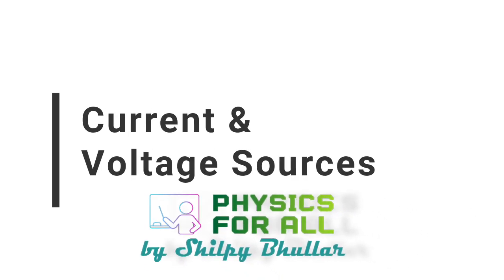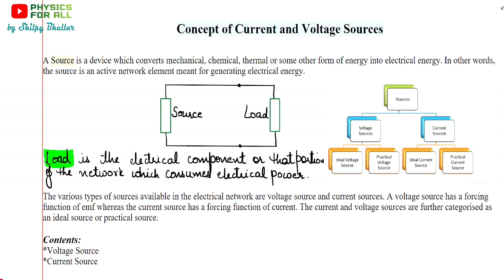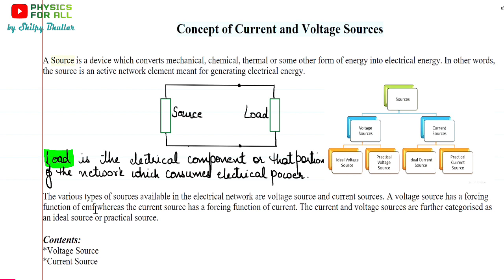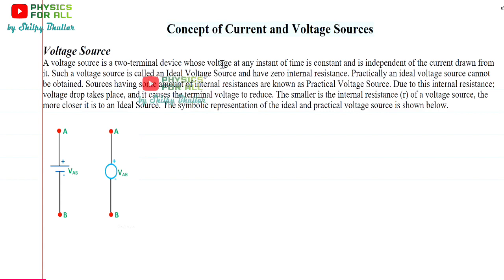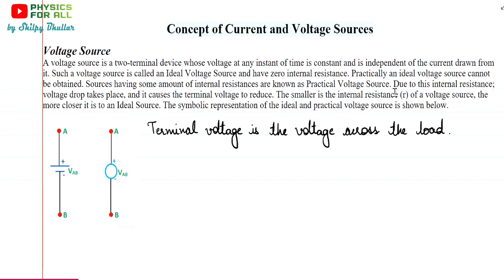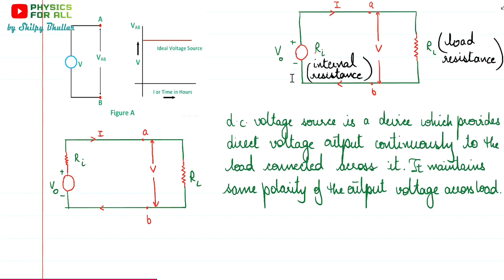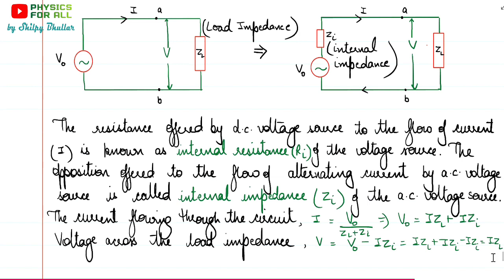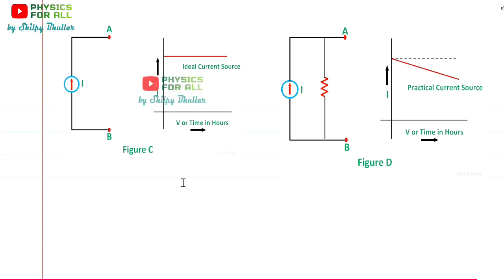Current and Voltage Source - BSc Physics Series - by Shilpy Bhullar (Hindi/English)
Topics discussed: 1) The voltage across a current source. 2) Handling of independent and dependentsources while analyzing any network. Voltage source and Current source aur unke InternalResistance ko define kiya gaya hain voltage source current source KirchoffLaws (current & voltage)